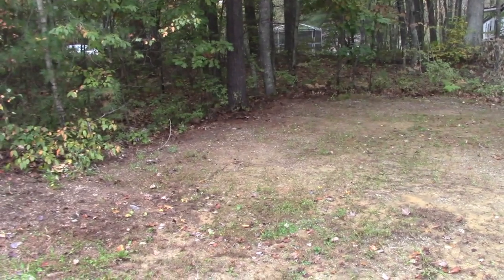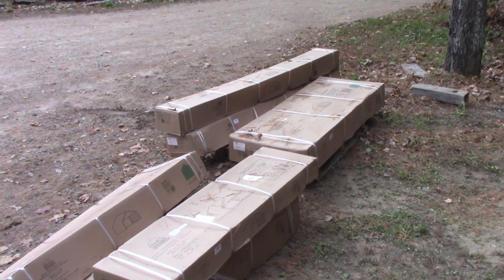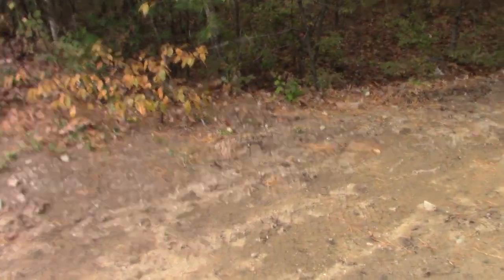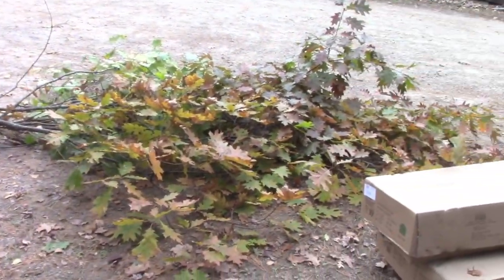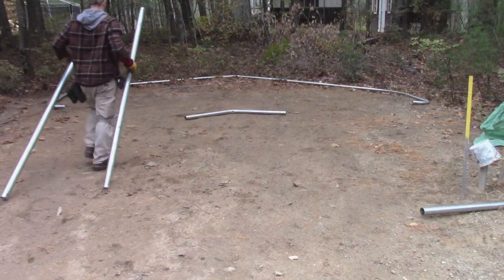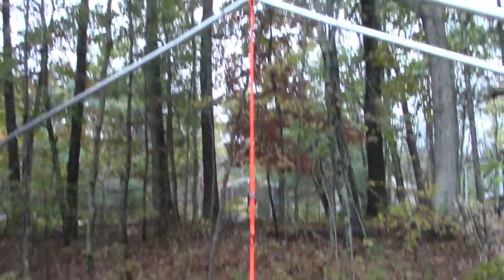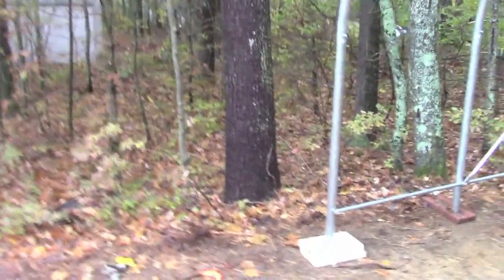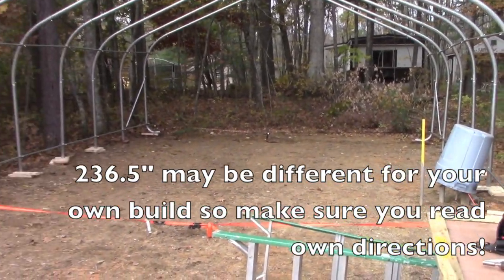THE ULTIMATE DOUBLE CAR PORT BUILD! EP 19 PT 1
Hello follow along as I put together a 22x24x12 Double Rhino Shelter Car port! We lost our old car port a few years back on the homestead and now we got a new one! This one will be anchored properly into concrete footings and should not fly away again! Part 1 of 2!